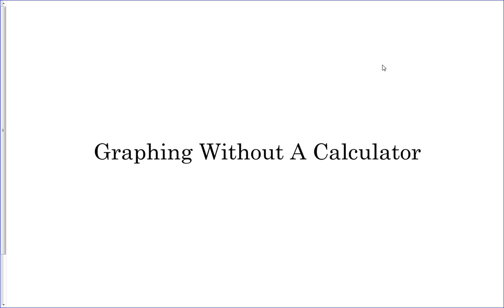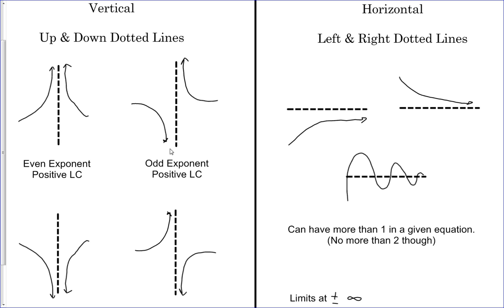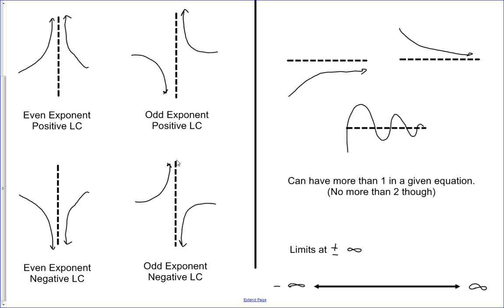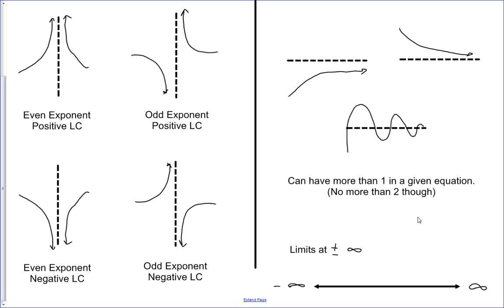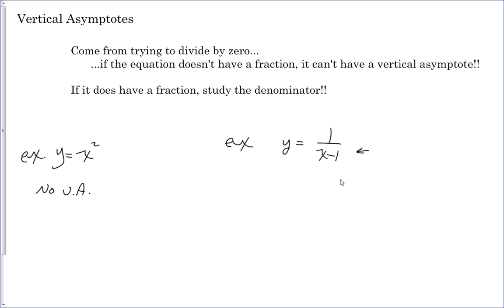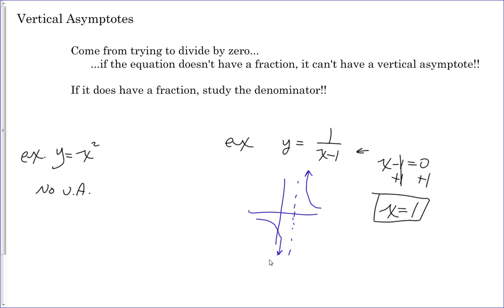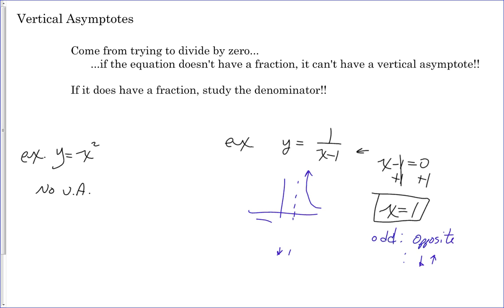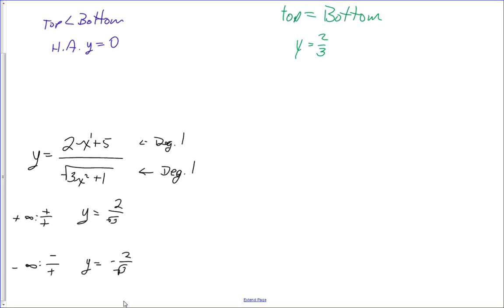4-1 Graphing Without a Calculator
4-1 Graphing Without a Calculator